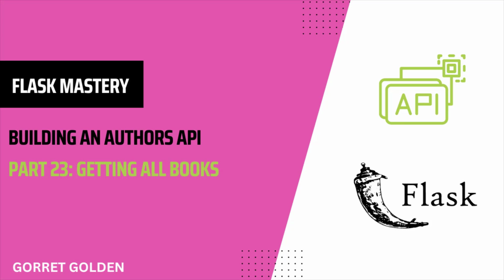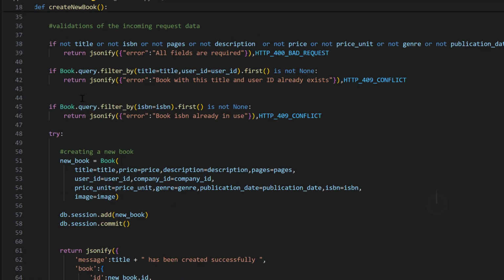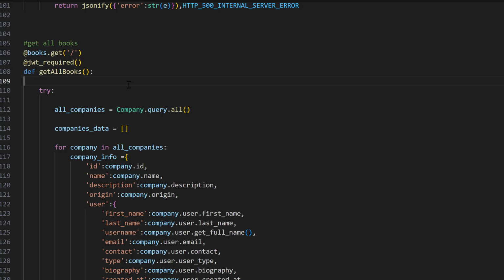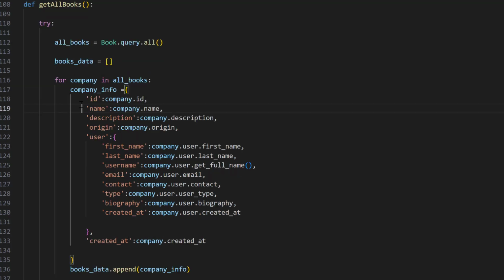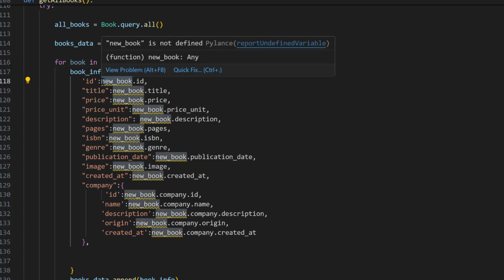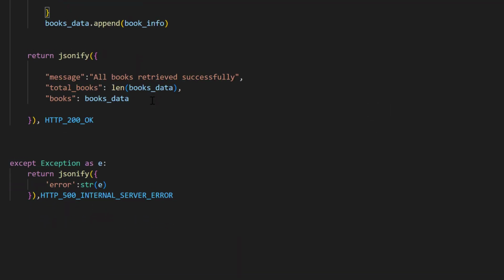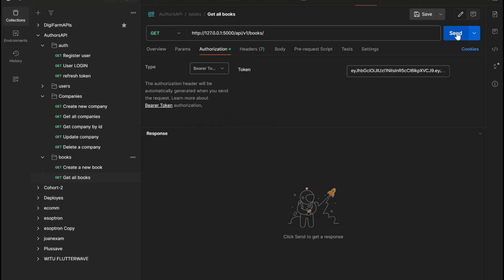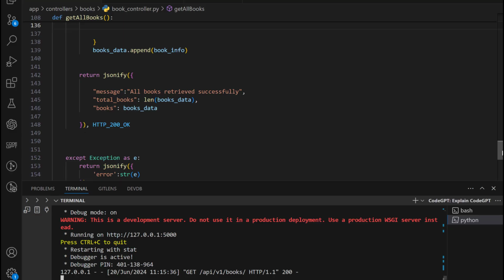Flask Mastery: Building an Authors API | Retrieving all Books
🚀 Welcome back to the Flask Mastery series, in this tutorial we'll be  implementing an endpoint that retrieves all books from the database. Take your Flask skills to the next level with this tutorial!

📝 Timestamps:
0:00 - Introduction
0:21 - Implementation
3:13 - Testing

Happy coding! 🚀